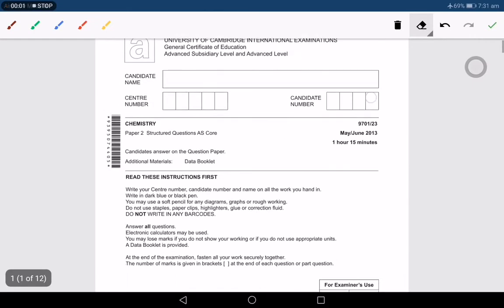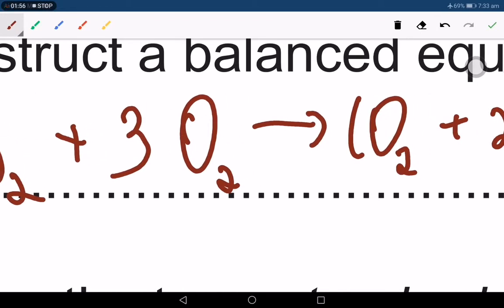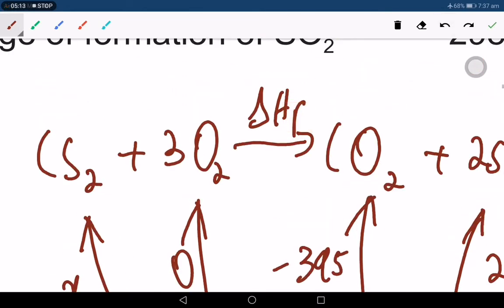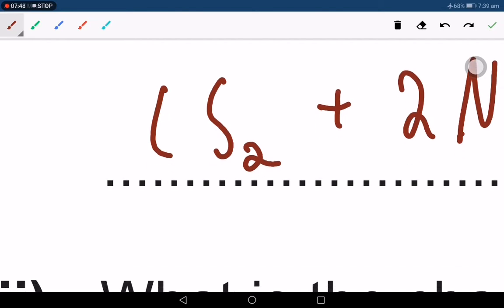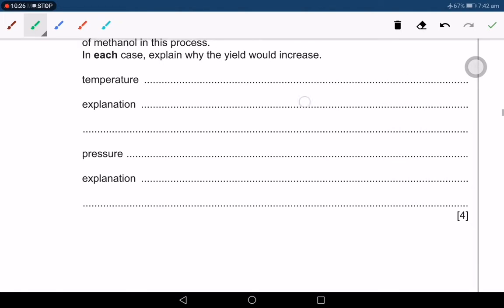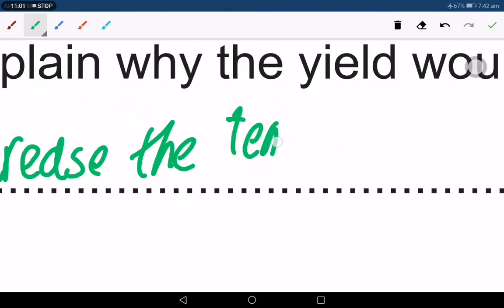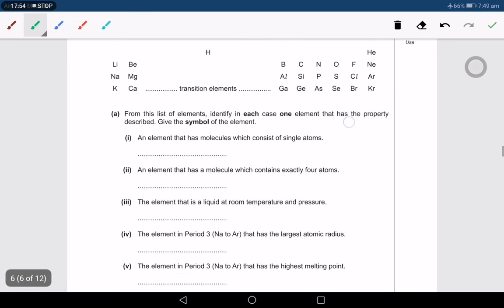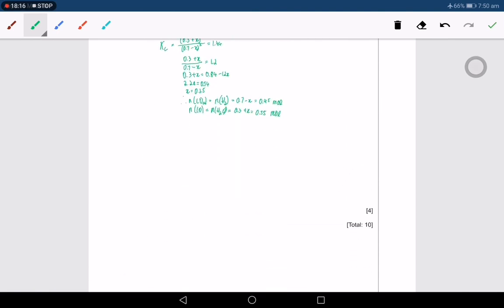9701/23/M/J/13 CAIE CIE A Level Chemistry Paper 23 May 2013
Also like the video so that you can watch it again.

Make sure to share this with your friends so that they can get benefits too!

If you have any queries about the question paper, write in the comments below and i will reply to you as soon as possible.

If you want to send it privately, send it to me at . However, I would prefer you putting your query in the comments section so that I do not have to reply to multiple emails asking the same questions.